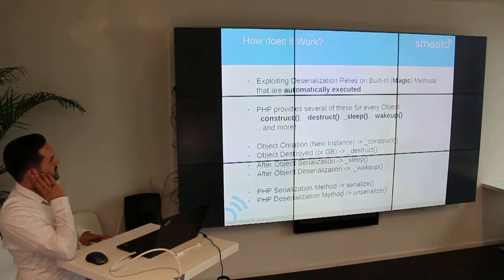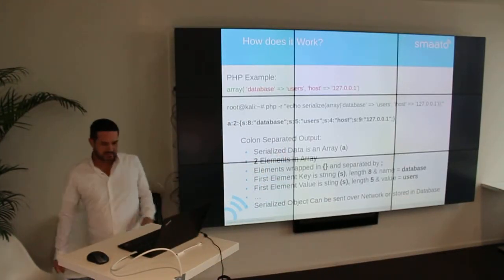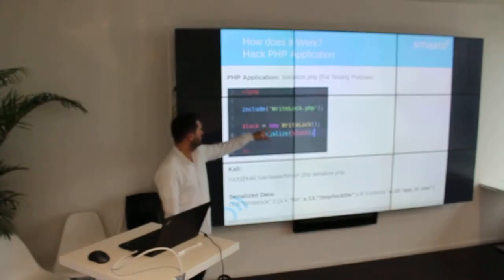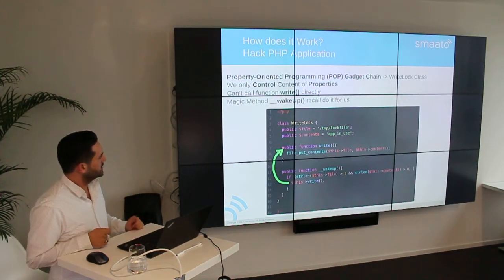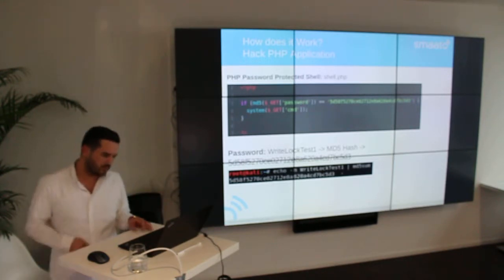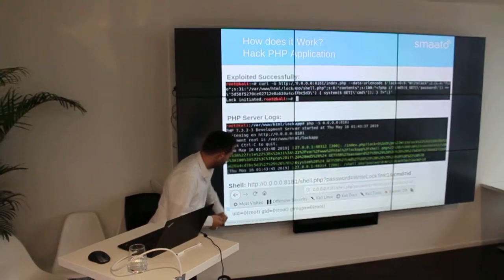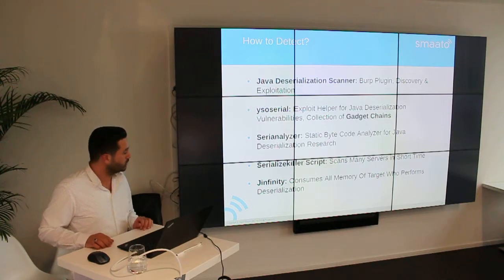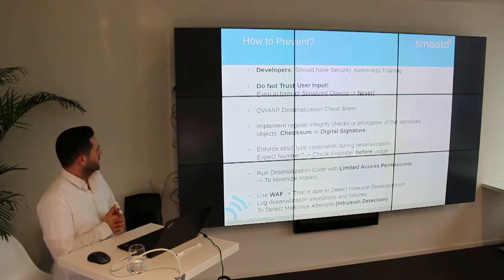Fadi Serhan talks about OWASP Security: Insecure Deserialization #2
Title: Insecure Deserialization
Speaker: Fadi Serhan (@fserhanwh)

My talk about OWASP Insecure Deserialization for the HH.Security  Meetup Group in Hamburg @Smaato. Was a nice evening with Hamburgs Security Community...